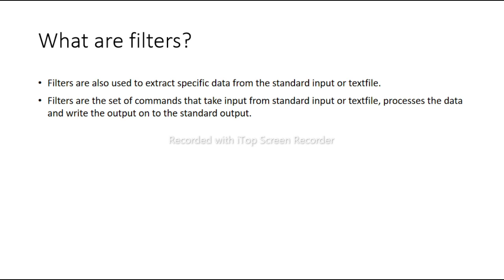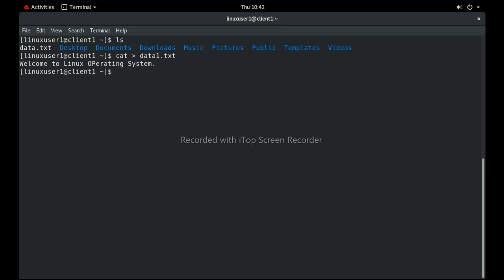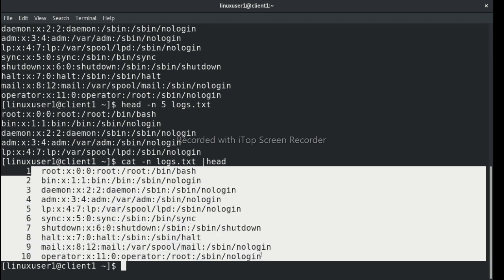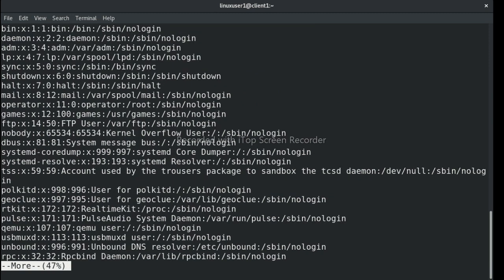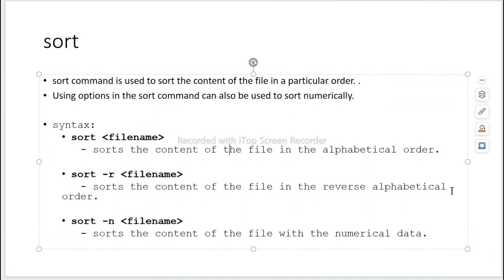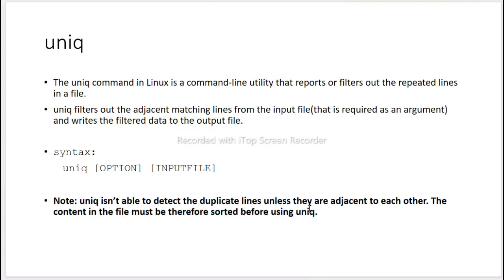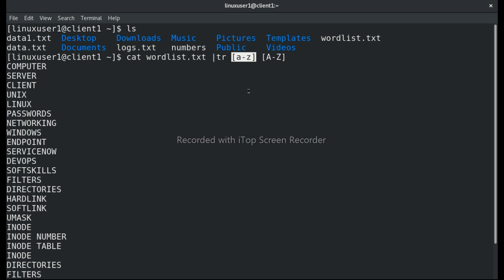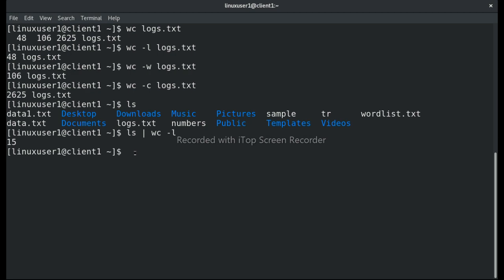Filters in Linux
This video is about filters in Linux. It explains how filters are used to process and manipulate text data by taking input, applying operations, and producing output. The video introduces common filter commands and shows how they help in efficient data handling.